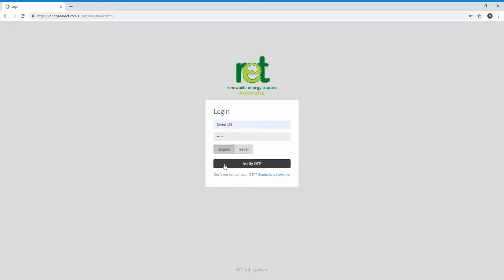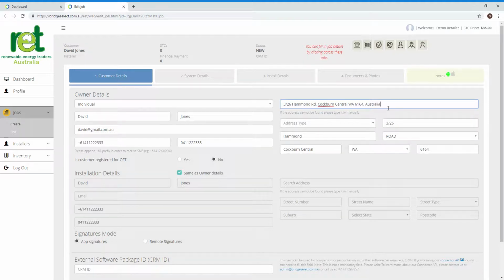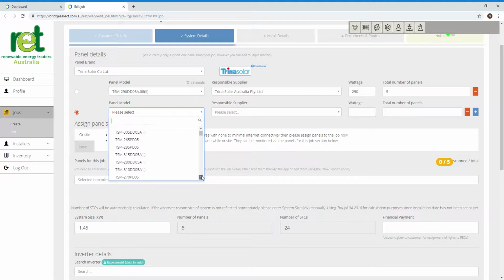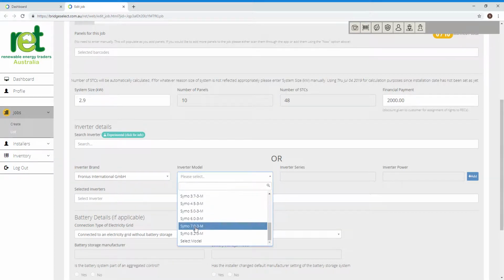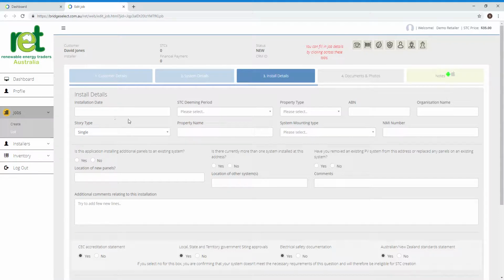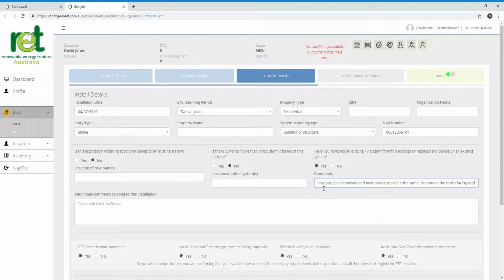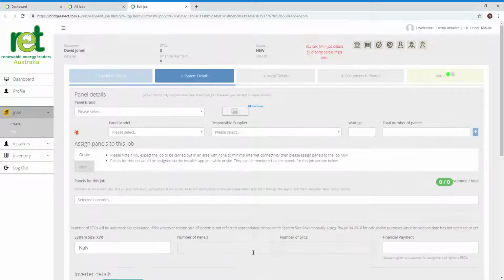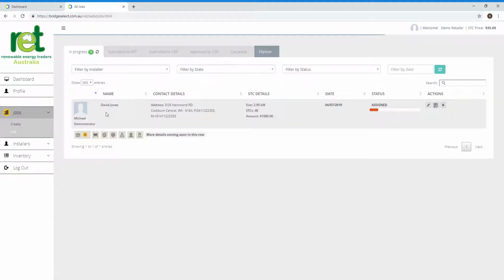Part 1: RET Australia dealer portal instructions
This tutorial explains how RET Australia dealers use the new portal. It allows solar retailers to create a new digital STC application.